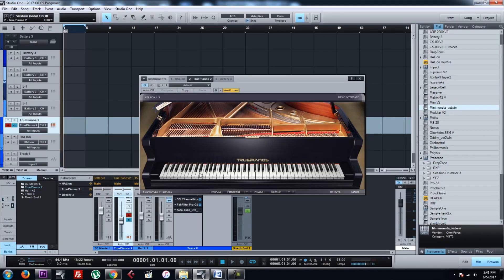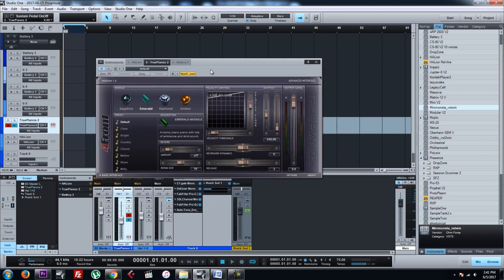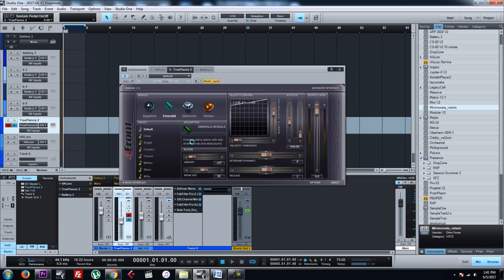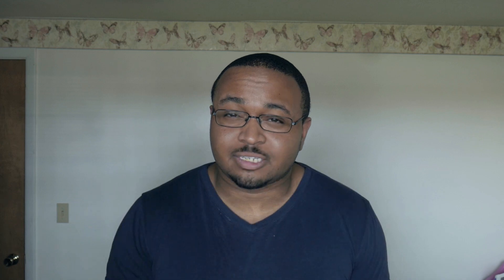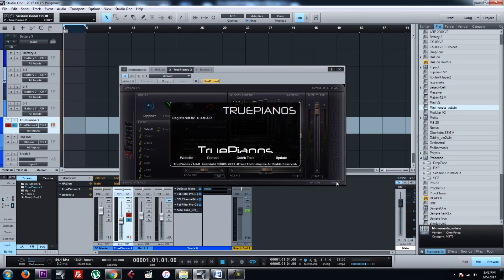What Piano Sound Do I Use?